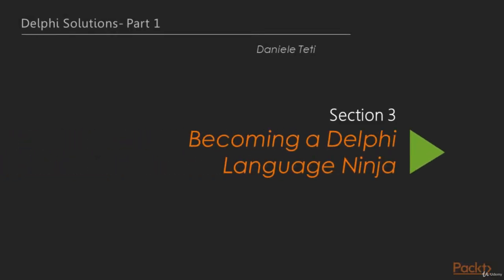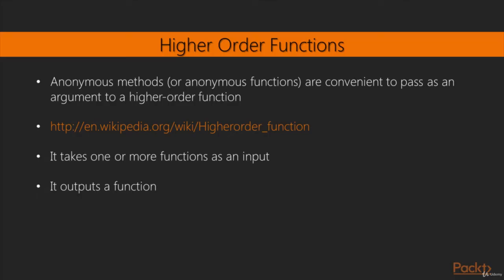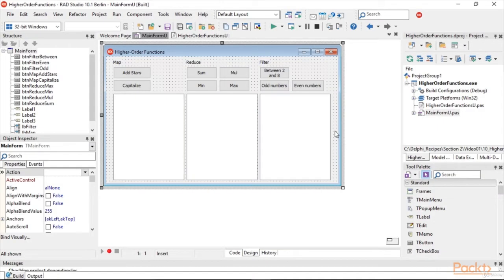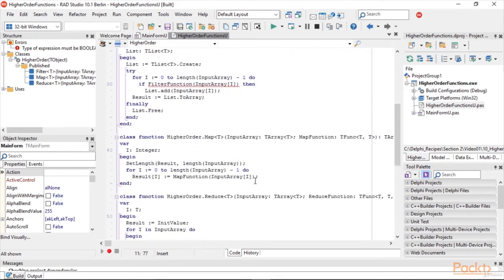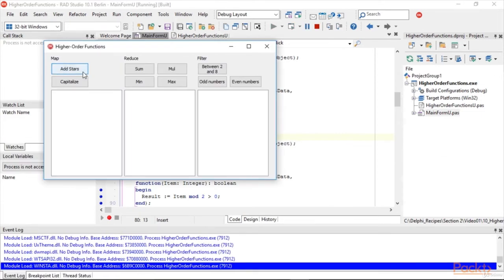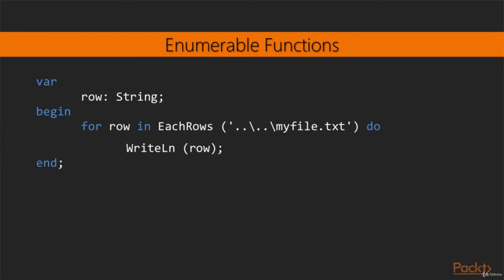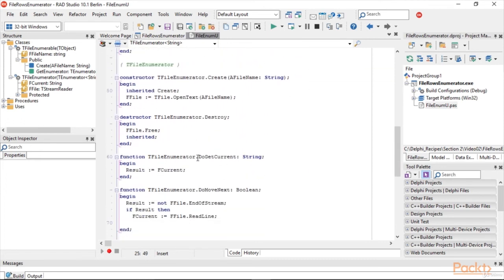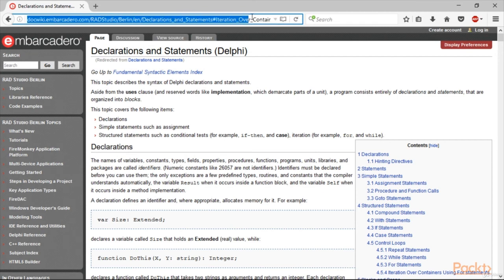1. Delphi Solutions - Part 1 - 14 Higher order Functions and Enumerable Types